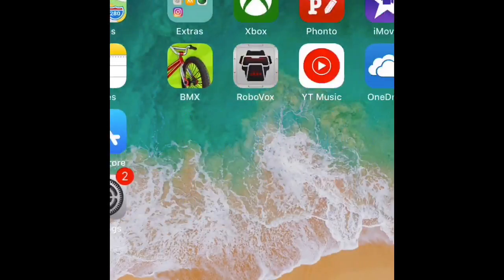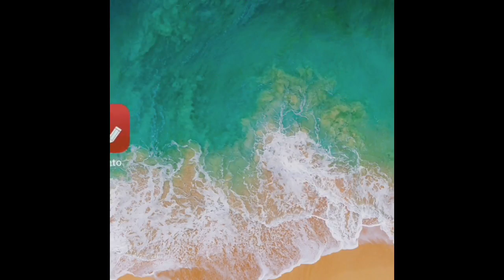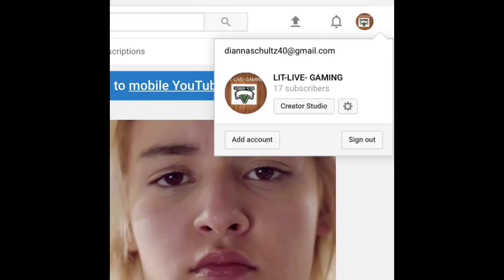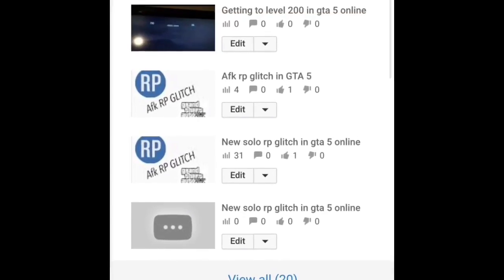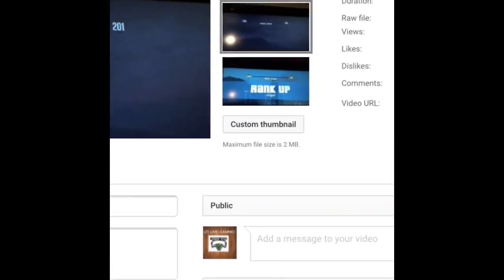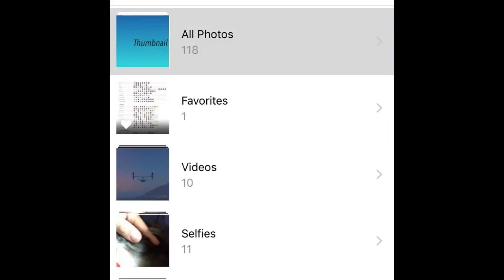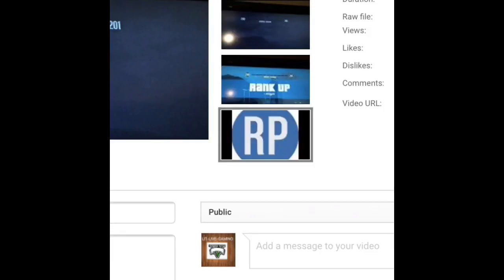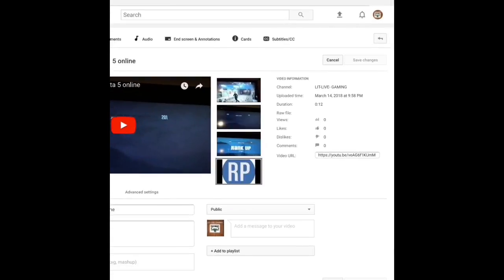How to make a thumbnail